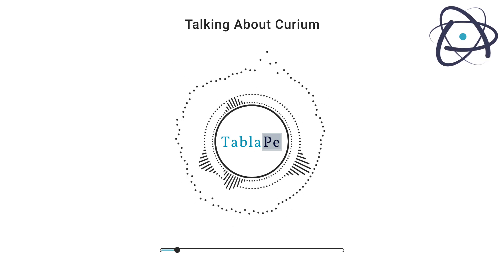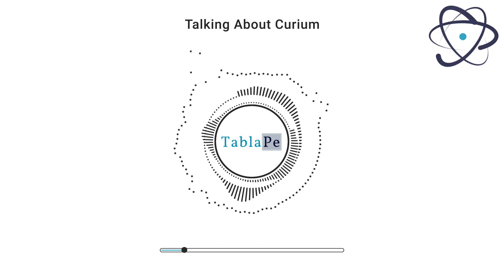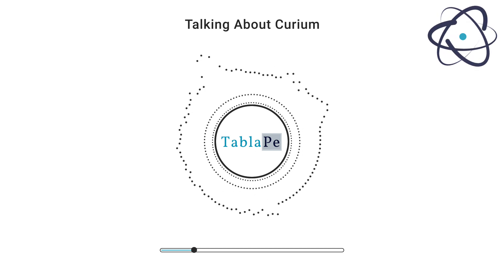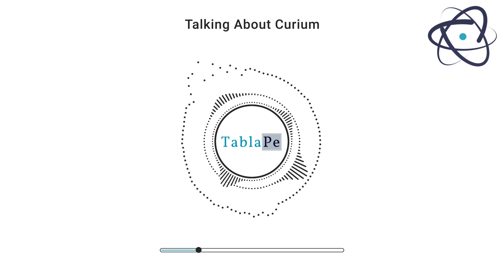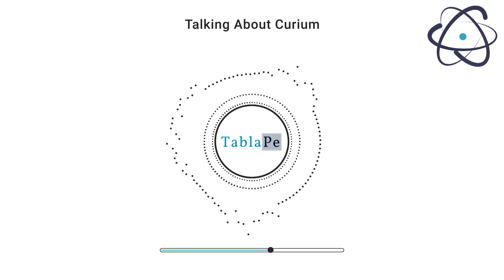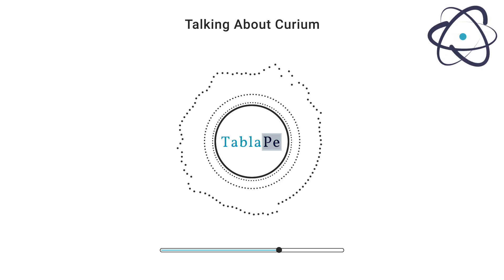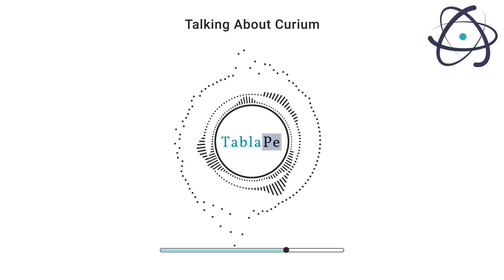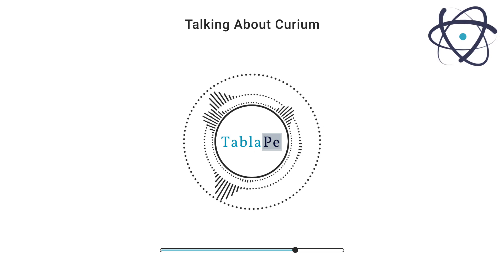Talking About Elements 96 | Curium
Curium, symbolized as Cm with an atomic number of 96, is an intriguing element with a rich history. It was first synthesized in 1944 by a group of scientists at the University of California, Berkeley, including Glenn T. Seaborg, Ralph A. James, Ralph G. Haire, and Albert Ghiorso. The element was named in honor of Marie and Pierre Curie, the pioneering researchers who made groundbreaking contributions to the field of radioactivity.
The discovery of Curium was a significant milestone in the realm of nuclear science. It marked the expansion of the periodic table and represented a breakthrough in our understanding of elements beyond uranium.
Curium is a synthetic, radioactive element with unique properties:
Curium is a silvery-white metal that tarnishes quickly when exposed to air.
It is highly radioactive, with a variety of isotopes, the most stable being Curium-247 (Cm-247).
Curium emits alpha, beta, and gamma radiation, making it an invaluable tool in scientific research and various applications...